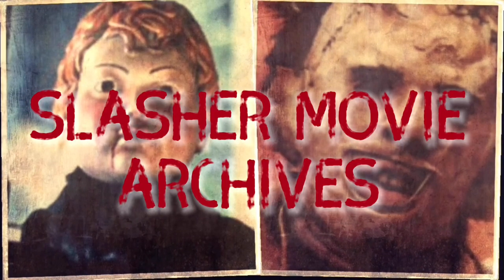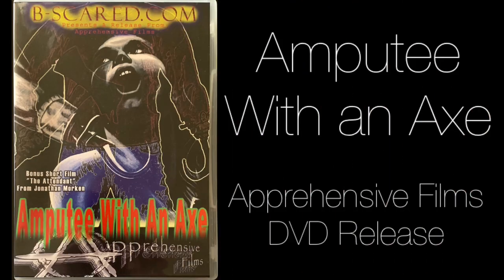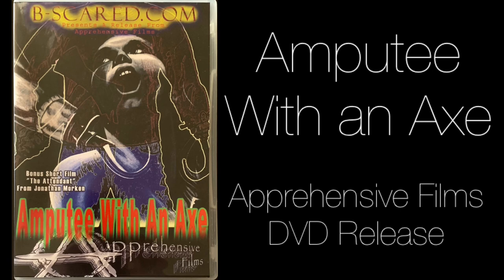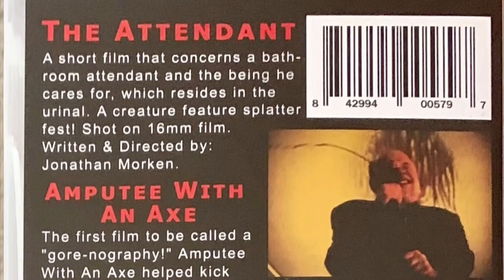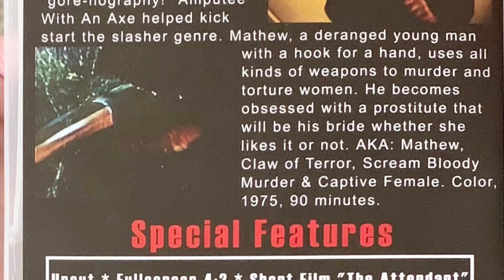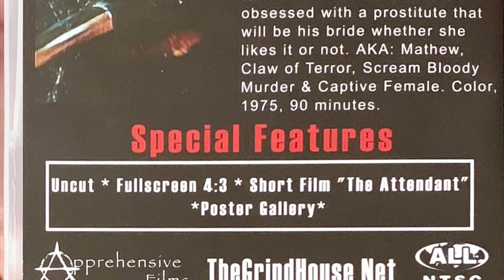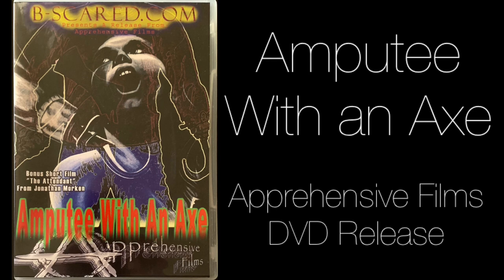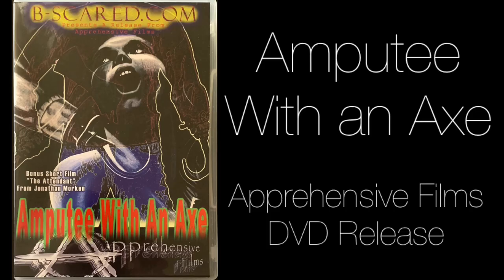AMPUTEE WITH AN AXE Movie Review - Slasher Movie Archives Episode 10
J Superawesome reviews Amputee with an Axe AKA Scream Bloody Murder Review AKA The Captive Female AKA Mathew AKA Claw of Terror directed by Marc B. Ray and starring Angus Scrimm

Make sure to check out the Slasher Movie Archives playlist for more reviews of movies from my horror movie collection